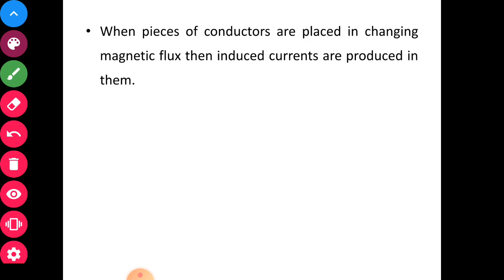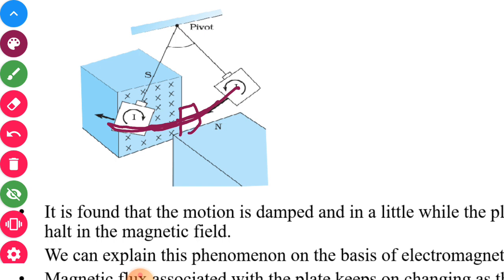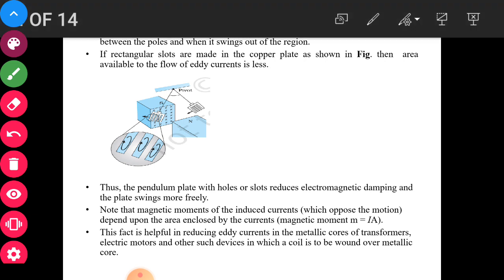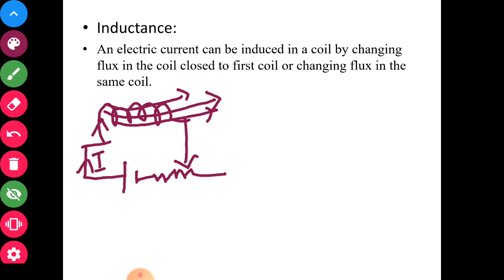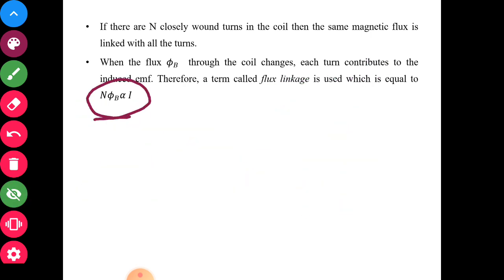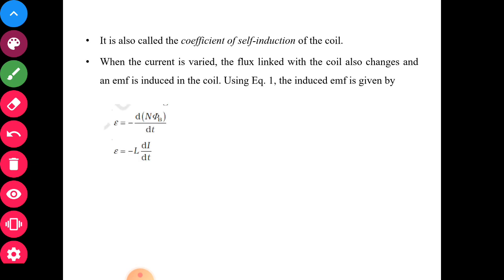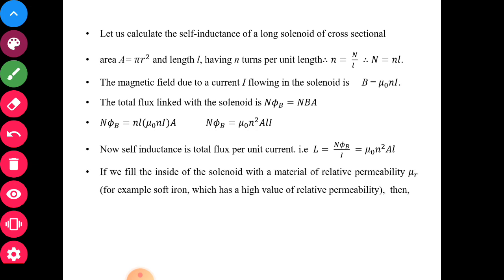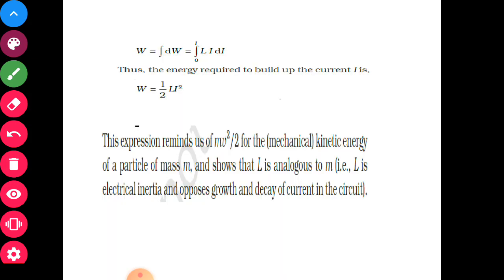Class 12 physics ncert ch 6 eddy current and self inductance